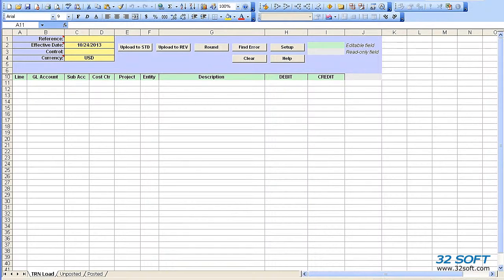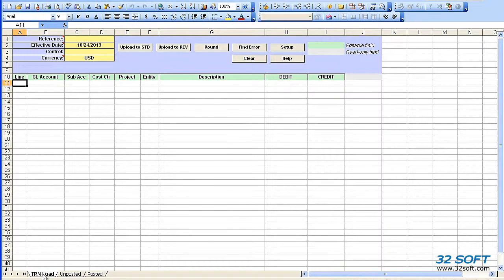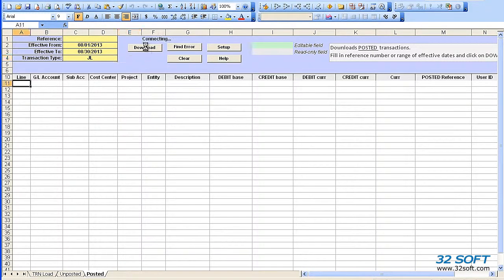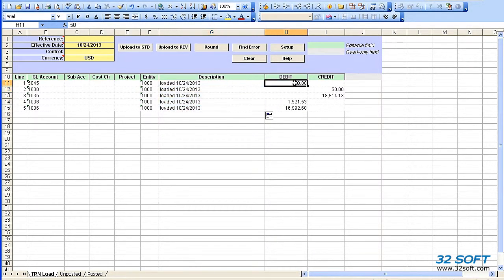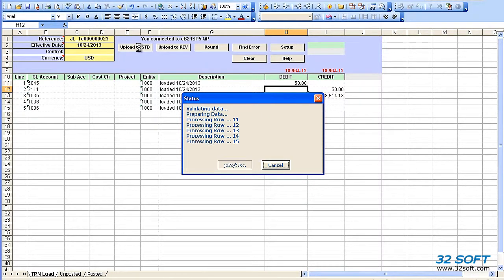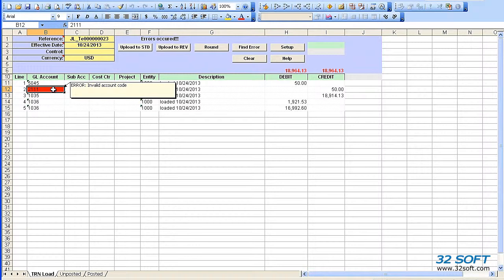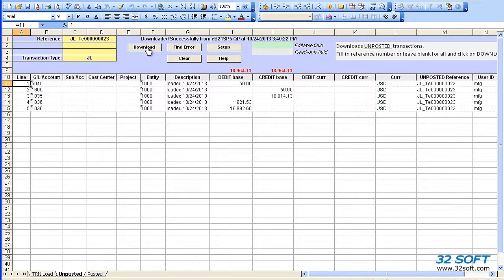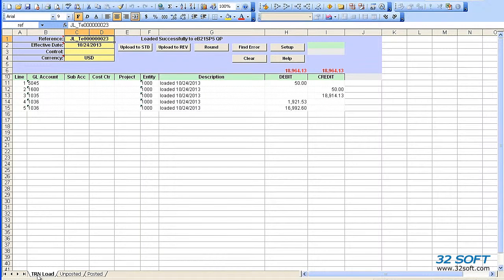QAD Journal Entry in Seconds - 32 Soft Data Loader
Get Journal Entries done in seconds!

GL Transaction Manager for 25.13.1 and 25.13.3 allows you manage your general ledger in convenient Excel spreadsheets — making additions, changes and deletions — and upload your data to QAD with the click of a button.

•   Get real time access to QAD journal entries – downloaded into easy-to-use Excel spreadsheets for your review and edits
•   Eliminate manual entries in QAD — just copy-paste recurring entries, make date changes and submit to QAD.
•   Balance and analyze transactions in Excel using all of Excel’s functionality
•   Upload to QAD with peace of mind — the upload will terminate terminate if your data contains errors or your transactions aren’t balanced
•   Correct conveniently flagged errors and upload again